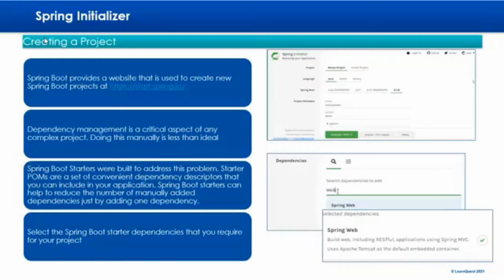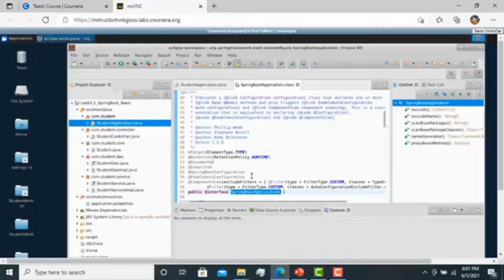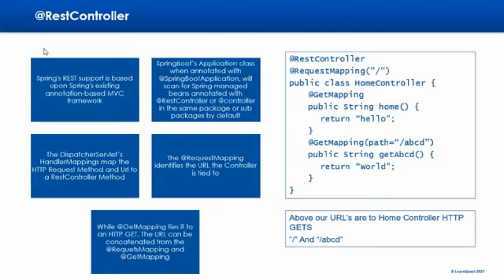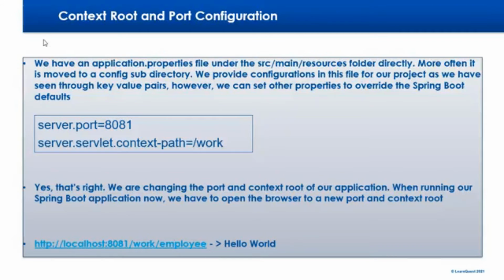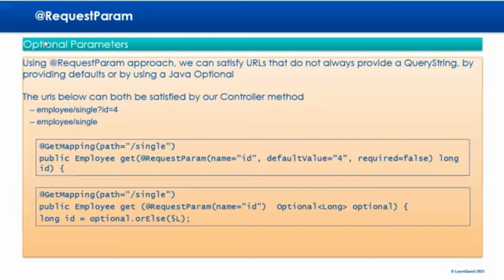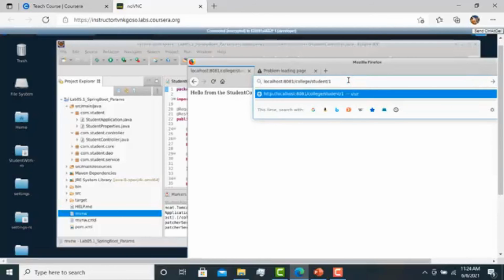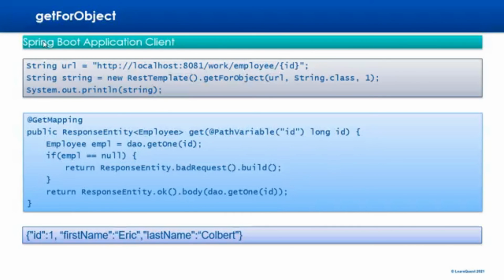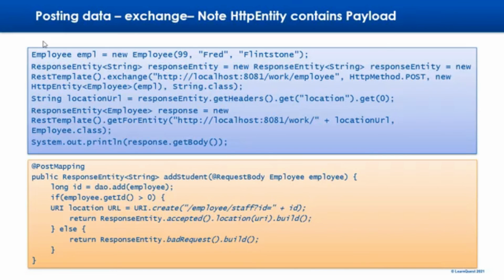MVC PART 1